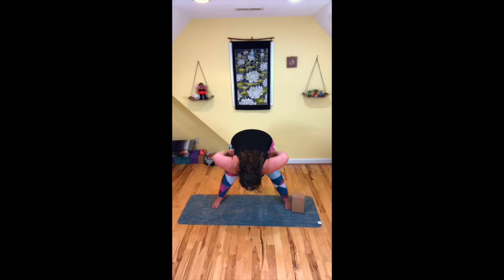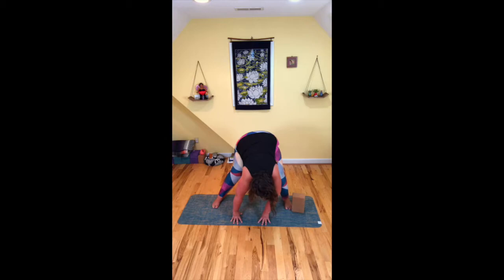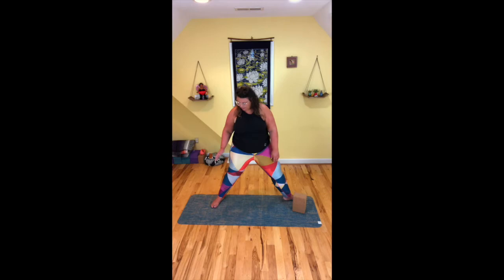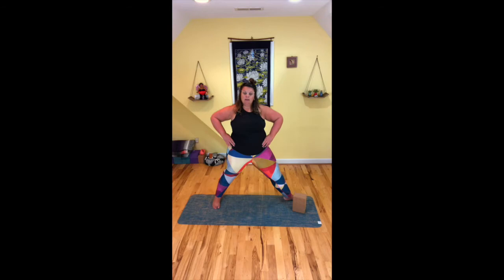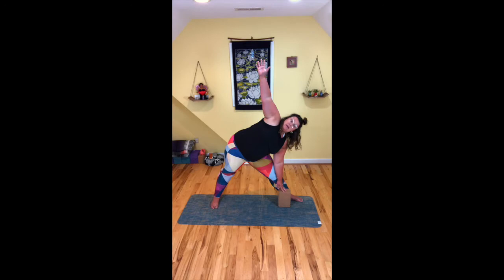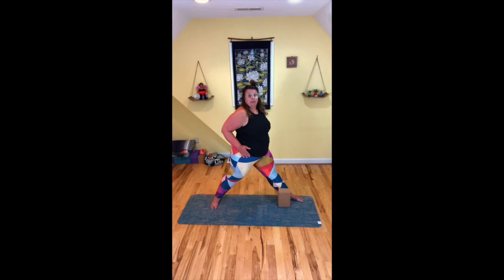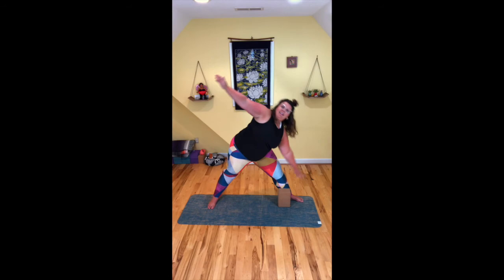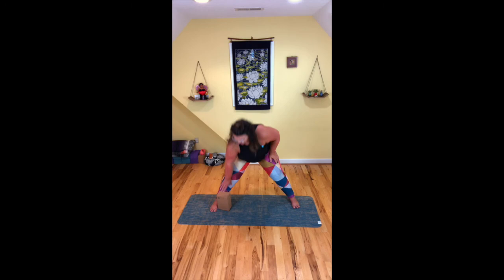Fat Positive Yoga: Slow Mo Monday 5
Every Monday for Summer 2020 I am offering a Slow Mo moment where we can move, breathe, and be in community. These are short 5-10 minute offerings meant to help folks ease into their week ahead. Videos accessible for all folks, and particularly designed for folks in fat bodies. These videos are fat positive and body positive.

This video is a gentle standing flow to ease you into your week.